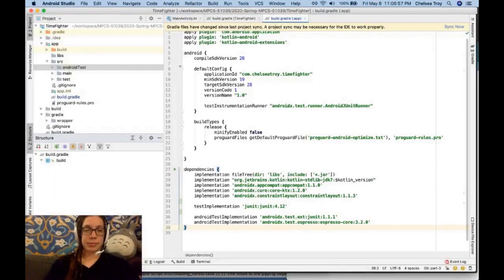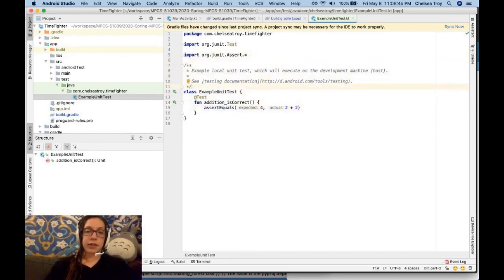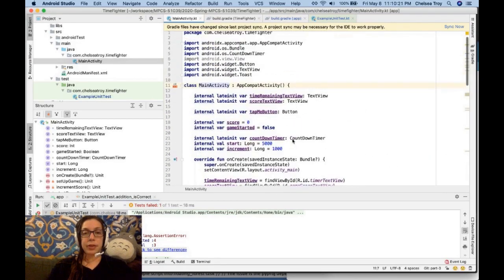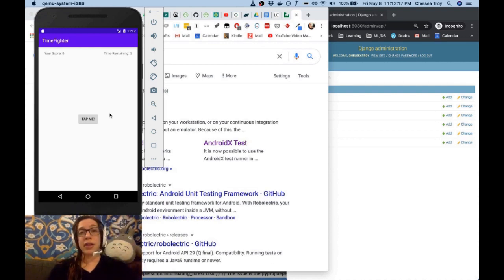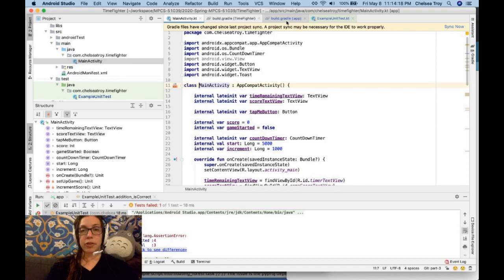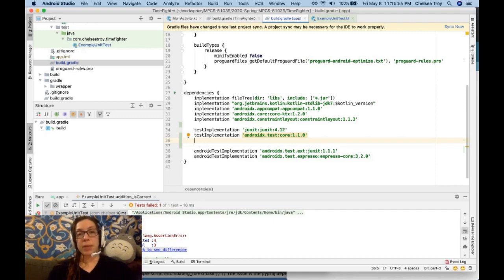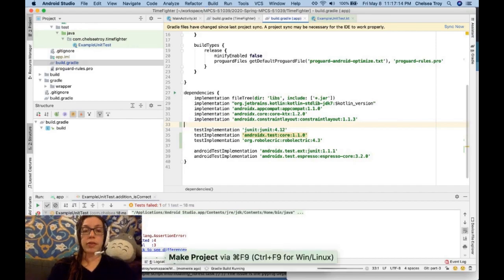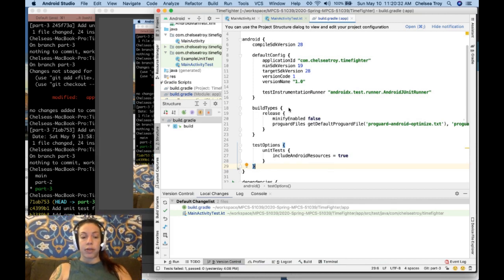Adding Robolectric Dependencies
0:20 - ExampleUnitTest
1:50 - Run the unit test in Android
3:05 - Testing the logic inside our application
4:00 - Inheritance hierarchy
4:24 - Robolectric
6:31 - Example Robolectric tests
7:31 - Including dependencies that allow us to run tests with Robolectric
9:10 - Determining versions of dependencies
9:50 - Gradle build to get dependencies into project
11:15 - Run app to force build
11:55 - Adding testOptions